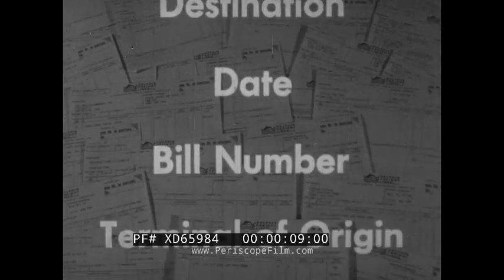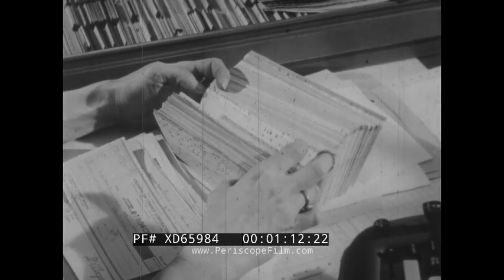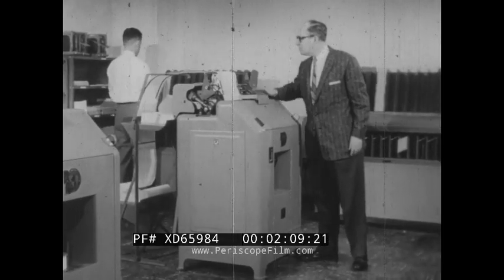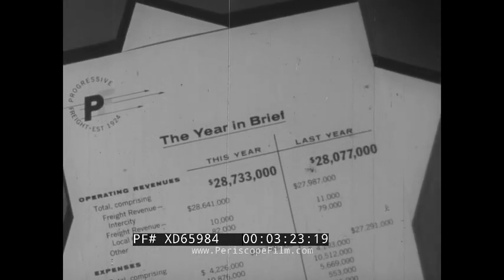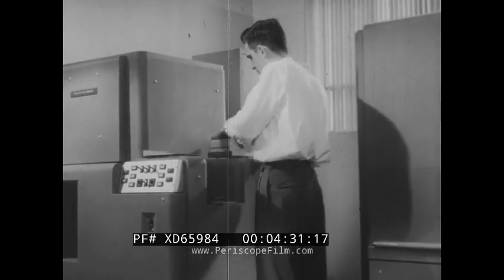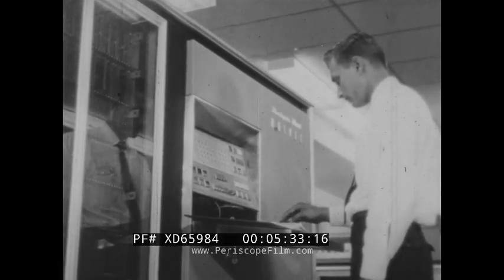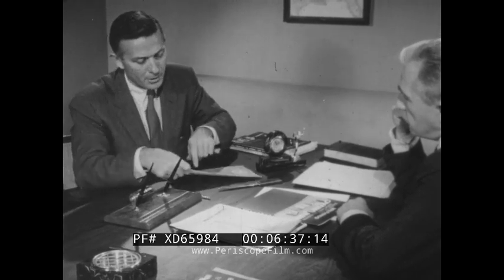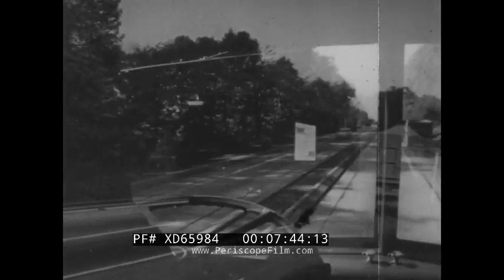"TRUCK ROUTE TO BETTER RECORDS" 1950s REMINGTON-RAND UNIVAC COMPUTER TRUCKING INDUSTRY XD65984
This late 1950s infomercial "Truck Route to Better Records" promotes the electronic tabulation and calculating computers offered by Univac for the trucking industry. The film emphasizes how a computer will save time in the office by taking over routine tasks from employees and allow the business to grow through a more timely and accurate provision of statistical information. The film mainly shows the different features of both the Remington Rand Univac 60 (1952) and the Univac Solid State Computer (announced 1958). The infomercial makes a detailed and tailored business case towards potential enhancements in the trucking industry. It was produced by Univac.

0:23 Technicians loading punch cards into a Remington Rand 409 computer, 0:40 neat output tables from 409 are shown, 0:51 Punch cards are being sorted through on the 409, 1:03 Female employee verifies data on punch cards, 1:21 Interstate Commerce Commission Report on the table, 1:30 Payroll punch cards, 1:50 female punch operator inputting data, 2:11 Male employee inspecting results out of 409, 2:19 409 sample operating report, 2:36 Company boss in his office on the phone, 2:53 Conversation between boss and employee over operating report, 3:00 operating footage of the 409, 3:27 Remington Rand Univac 60 shown (1952), 3:51 Male employee loads punch cards into Univac 60, 4:00 operation board of Univac 60 is shown, 4:04 perforated tape running through Univac 60, 4:32 Male employee loading punch cards into Univac 60, 4:48 Full shot of Univac 60 Computer and punch cards, 5:03 Univac Solid State Computer shown 5:05 Univac Solid State Computer operating board shown, 5:21 male employee going through Solid State Computer outputs, 5:41 Neat Solid State Computer outputs shown (freight bill register), 6:06 parallel shot of Computer outputs and an employee manually writing numbers, 6:20 Conversation between boss and employee in boss’ office, 6:51 Supervisor walking through a chaotic tabulations department giving instructions (before the computer), 6:58 Same scene, just everything is much neater after, 7:08 Employee entering information into punch card, 7:18 Female employees talking to each other, 7:27 Boss and employee in office having a meeting, 7:38 Mack Truck shown on road, 7:45 shots of the road from the view of the truck driver, 7:51 Title Slide “Truck Routes to Better Records”, 7:58 Film made possible through cooperation of: Mack Trucks Inc., Trailmobile Inc., O’Boyle Tank lines, Gordons Transports Inc., Norwalk Truck Lines Inc., 8:11 Produced by Univac

Founded in 1927 through a merger, Remington Rand was an early American business machine manufacturer, originally a typewriter manufacturer and in a later incarnation the manufacturer of the UNIVAC line of mainframe computers.  In 1950, Remington Rand acquired the Eckert–Mauchly Computer Corporation, founded by the makers of the ENIAC. The Remington Rand 409 (designed in 1949) was sold in two models: the Univac 60 and Univac 1920. Both were punched card calculators which were programmed with a plugboard, was designed designed in 1949. The model numbers referred to the number of decimal digits the calculator could read from each punched card. The UNIVAC Solid State was a magnetic drum-based solid-state computer announced by Sperry Rand in December 1958. It was one of the first computers to be (nearly) entirely solid-state, using 700 transistors, and 3000 magnetic amplifiers (FERRACTOR) for primary logic, and 20 vacuum tubes largely for power control. It came in two versions, the Solid State 80 (IBM-style 80-column cards) and the Solid State 90 (Remington-Rand 90-column cards).